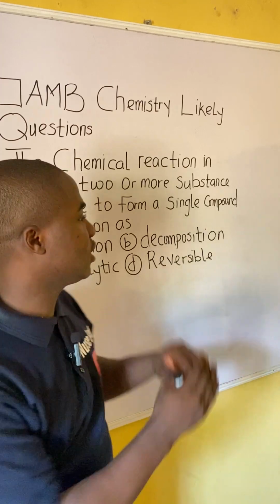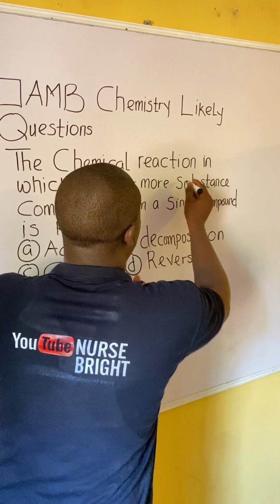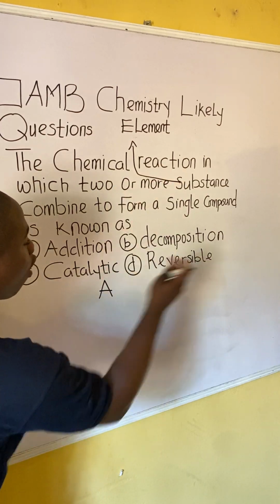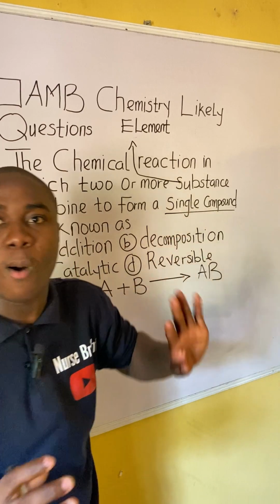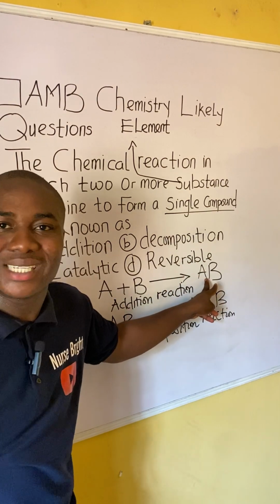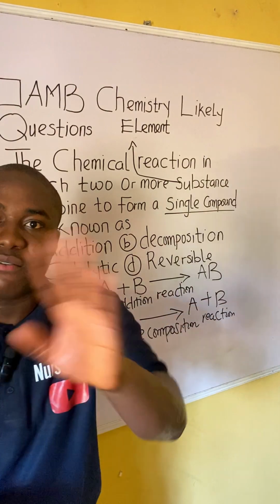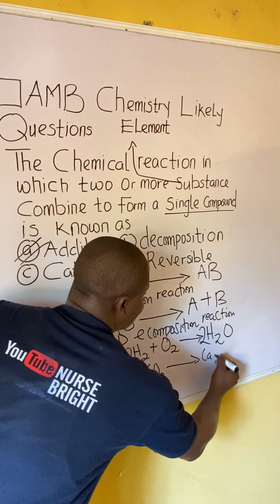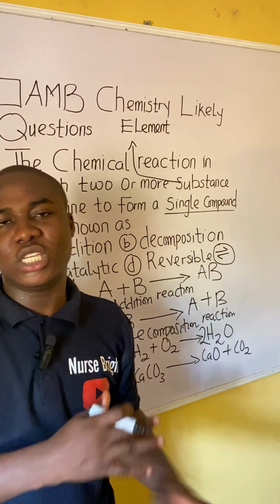2026 JAMB Chemistry Likely Exam Question(Score 90+ in CHEMISTRY)